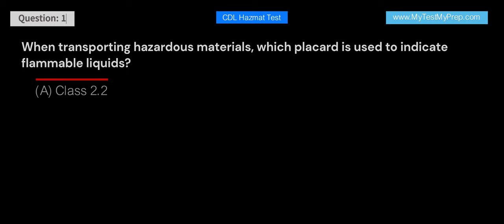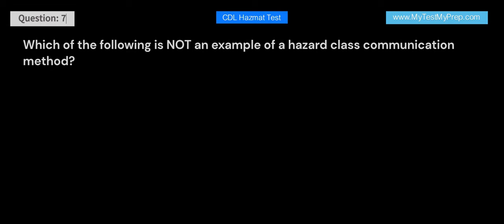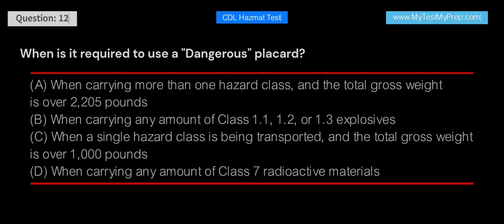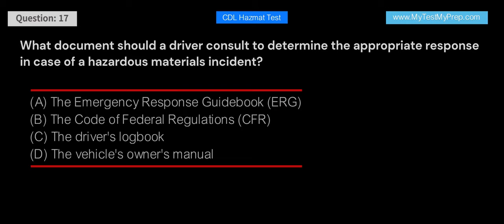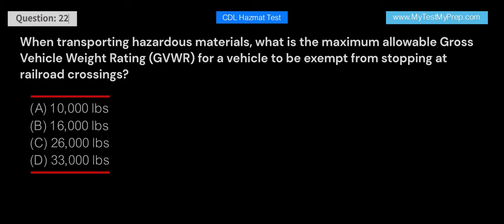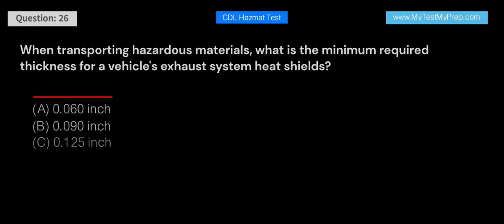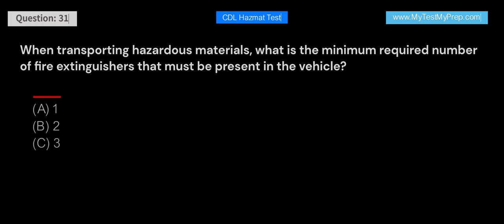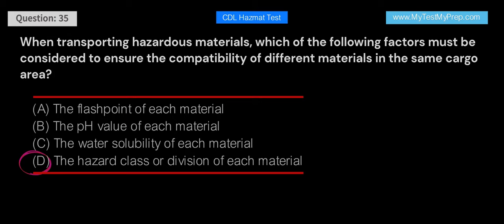CDL Hazmat Practice Test 2023 Hazardous Material Endorsement Exam Knowledge Test Prep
Welcome to our comprehensive CDL Hazmat Practice Test 2023 video, where we'll guide you through a series of Hazardous Material Endorsement Exam knowledge test prep questions! This video is designed to help you gain the knowledge and confidence needed to pass your CDL Hazmat endorsement exam and get one step closer to obtaining your commercial driver's license.

In this CDL Hazmat Practice Test video, we cover a wide range of topics related to hazardous materials transportation, including:

    Hazard classifications and their respective placarding requirements
    Proper loading, unloading, and segregation of hazardous materials
    Documentation and shipping papers necessary for transporting hazardous materials
    Safety precautions and emergency response procedures

Throughout the video, we'll provide detailed explanations for each question to ensure you thoroughly understand the concepts being tested. By the end of this practice test, you will have a better understanding of the regulations, safety measures, and best practices associated with hazardous materials transportation.

Our CDL Hazmat Practice Test 2023 video is perfect for those who are:

    Preparing for their CDL Hazmat endorsement exam
    Looking to refresh their knowledge on hazardous materials transportation
    Interested in learning more about the safe handling and transportation of hazardous materials

Good luck with your CDL Hazmat Practice Test 2023, and remember: safety always comes first when dealing with hazardous materials!